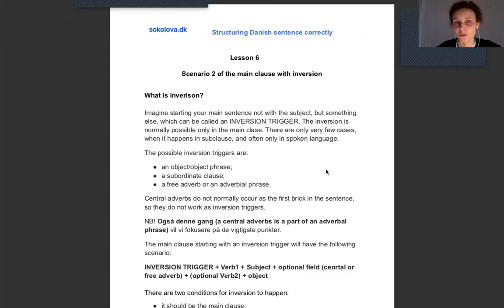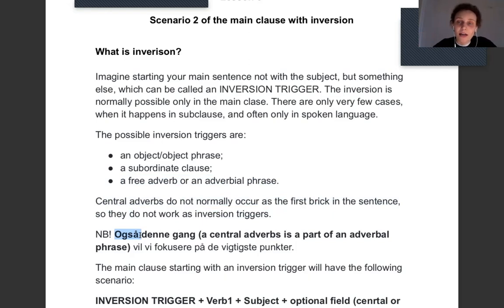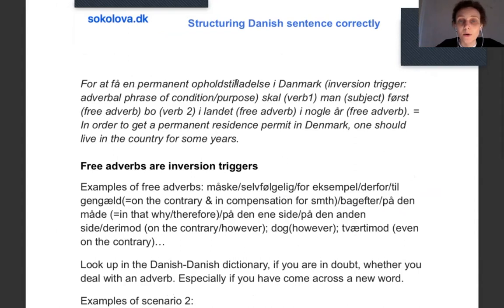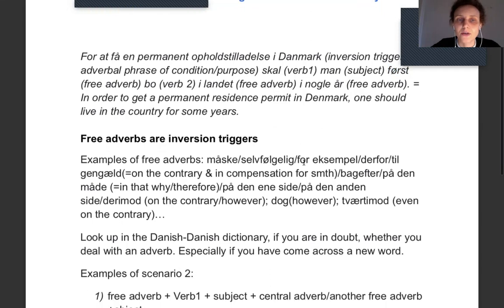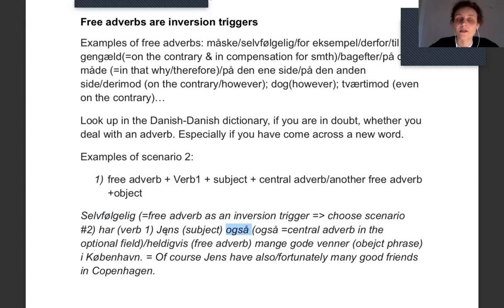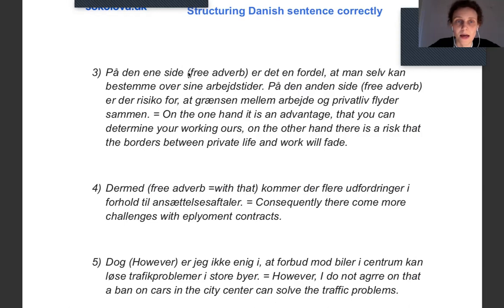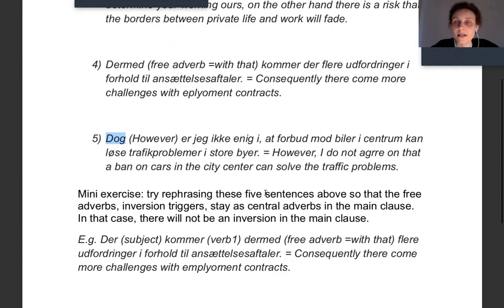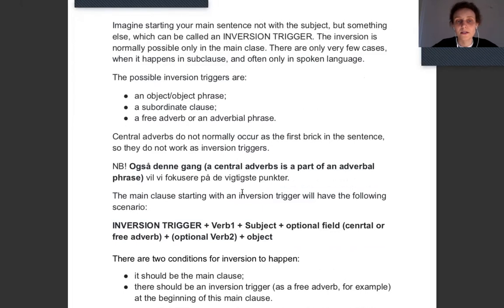Inversion in Danish in the main clause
Watch one of the free preview lesson from my video course for self-study 'Structuring Danish sentence correctly.
Inversion is a main clause feature, when a verb comes before the subject.